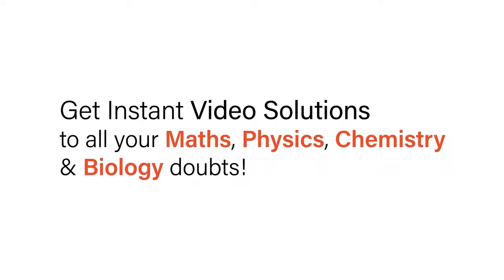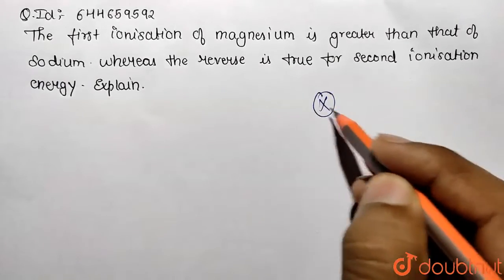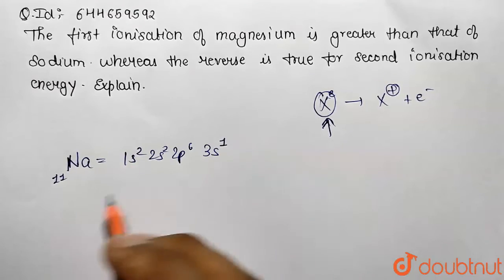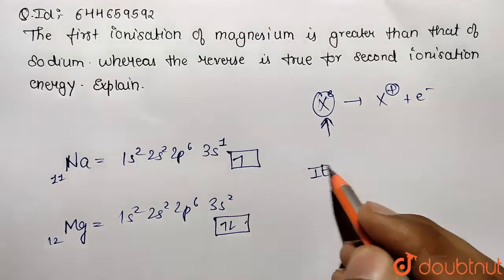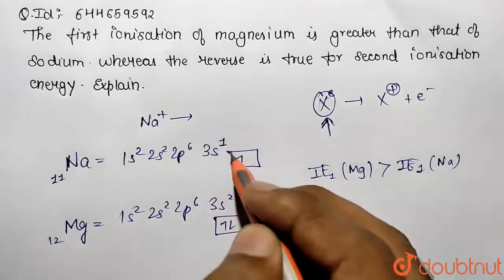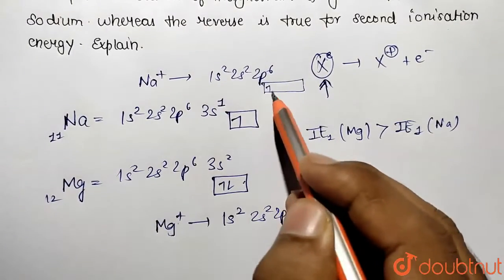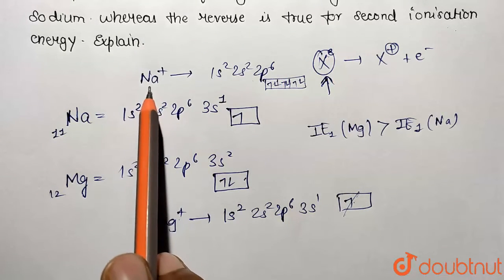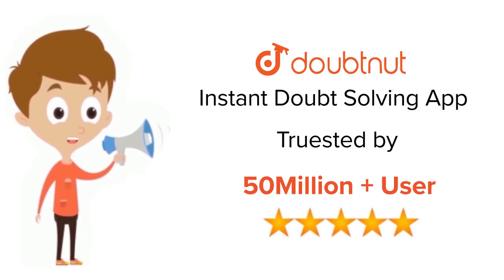The first ionisation energy of magnesium is greater than that of sodium, whereas the reverse is ...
The first ionisation energy of magnesium is greater than that of sodium, whereas the reverse is true for second ionisation energy. Explain.
Class: 12
Subject: CHEMISTRY
Chapter: PERIODIC PROPERTIES OF ELEMENTS
Board:IIT JEE

👉 Have Any Query? Ask Us.